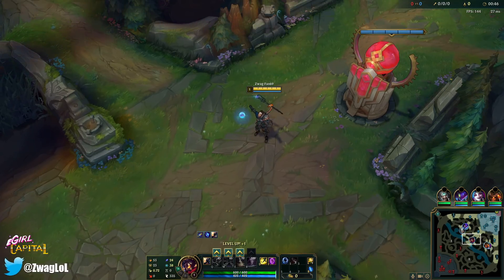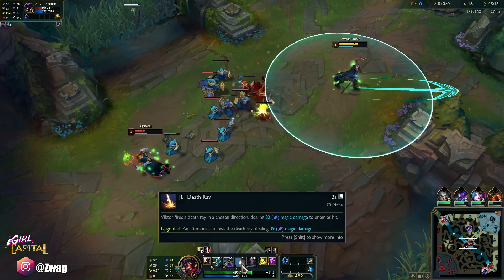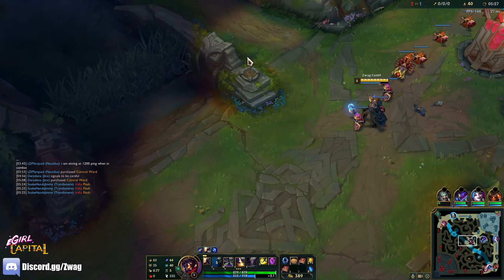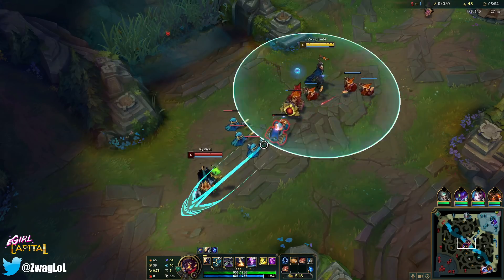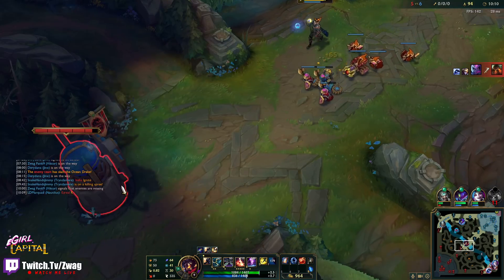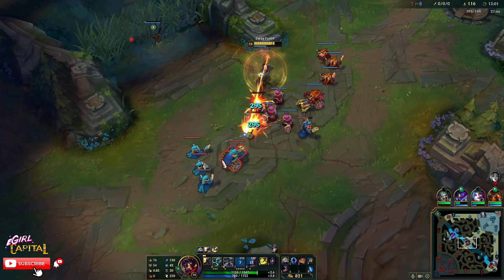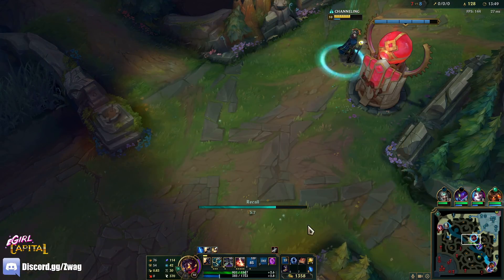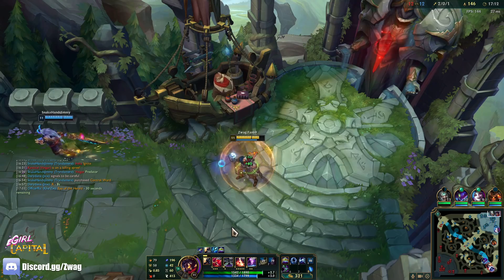THIS VIKTOR BUILD JUST MADE HIM THE #1 MAGE OF SEASON 12 - League of Legends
THIS VIKTOR BUILD JUST MADE HIM THE #1 MAGE OF SEASON 12
League of Legends season 12 Viktor Gameplay!